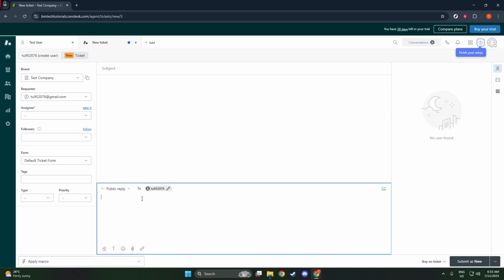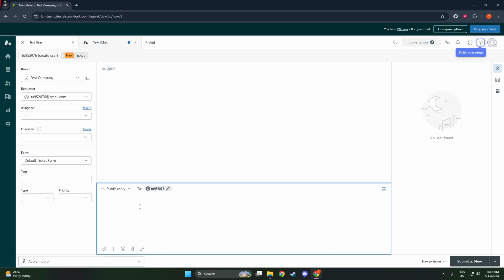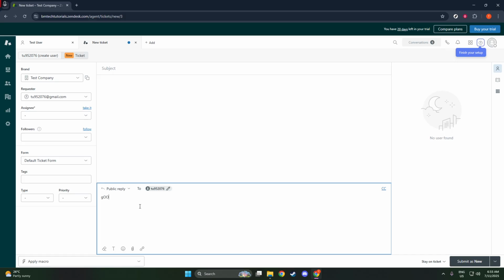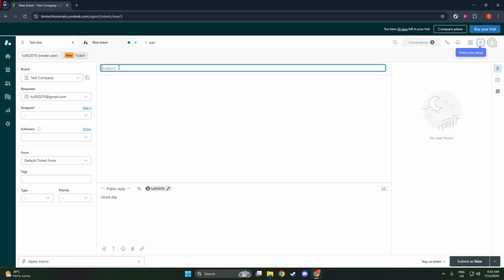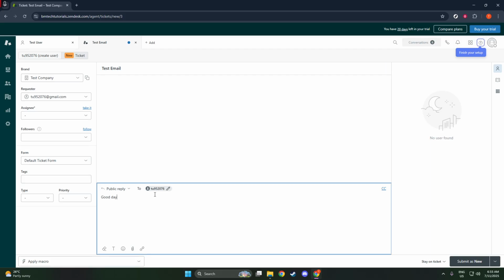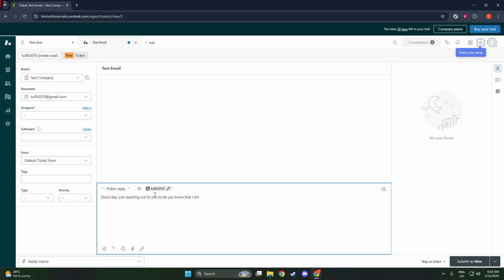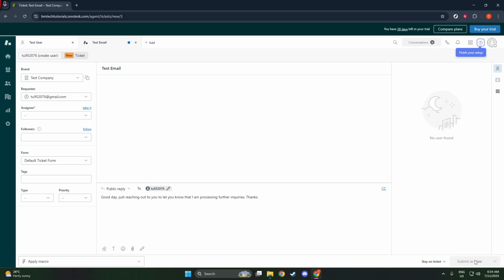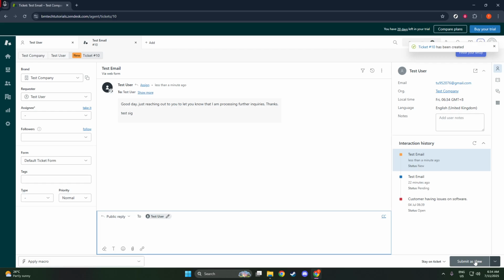How to Send Email Zendesk [2026 Full Guide]